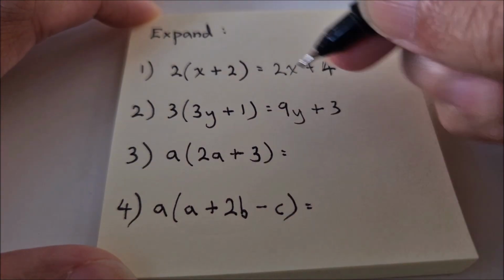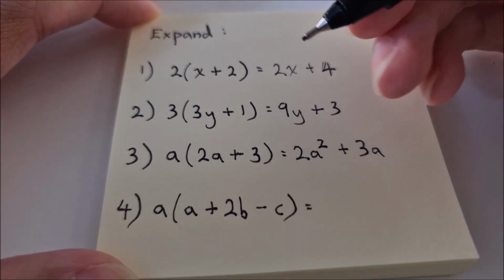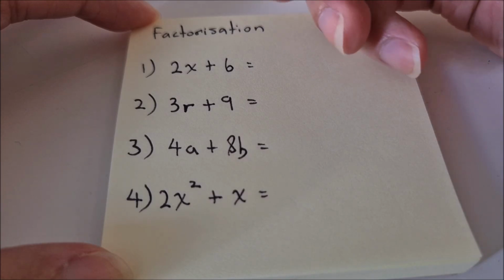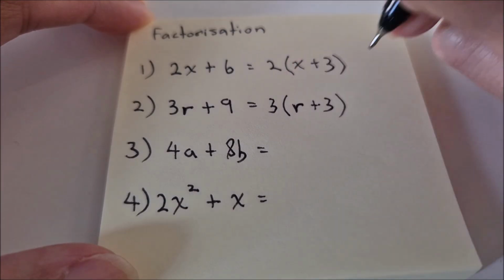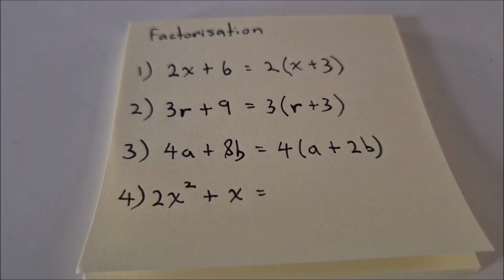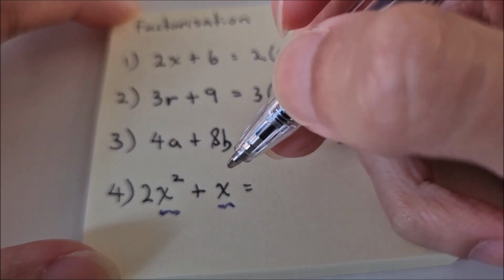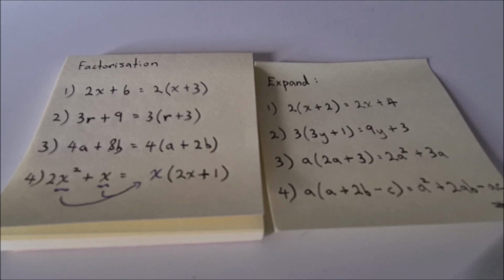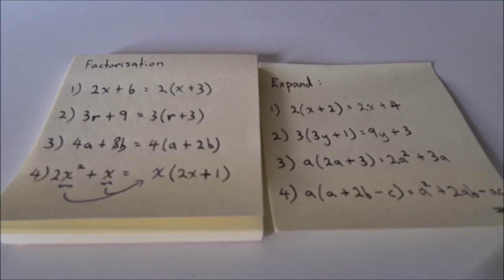Solving Simple Factorisation & Expansion Examples (Algebra Basics)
In this maths tutorial, I solve a few worked examples, step-by-step relating to simple expansion and factorisation. This lesson is suitable for Year 9 students (NZ) and beginners learning basic algebra.

Please feel free to answer the questions before I do, since this will benefit your learning than only watching!